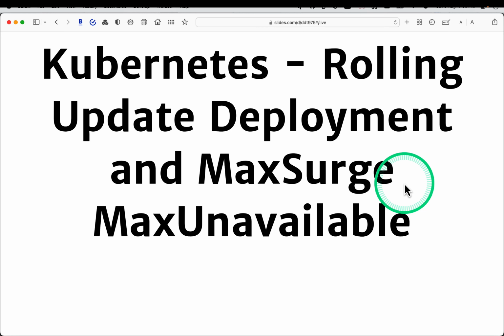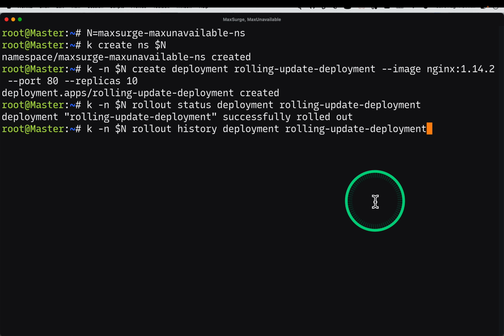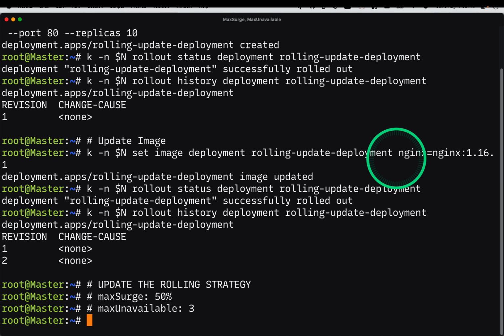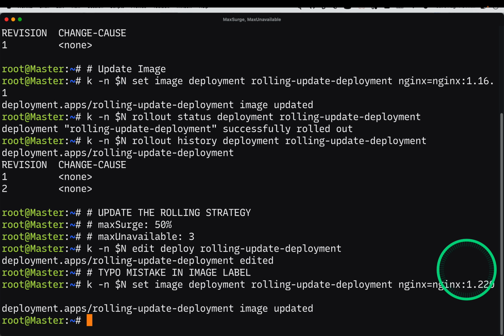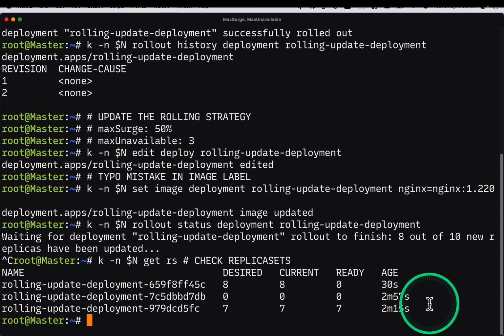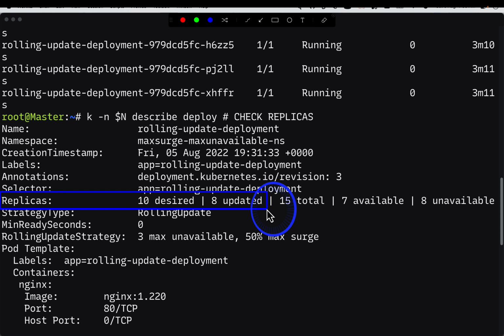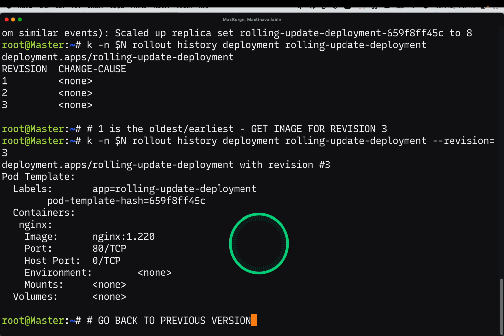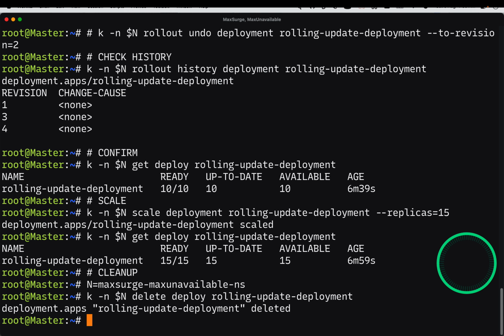Certified Kubernetes Application Developer - MaxSurge MaxUnavailable